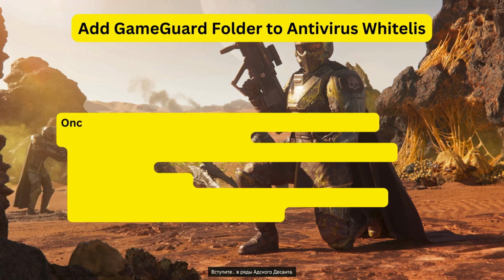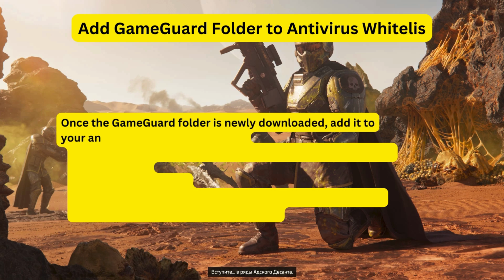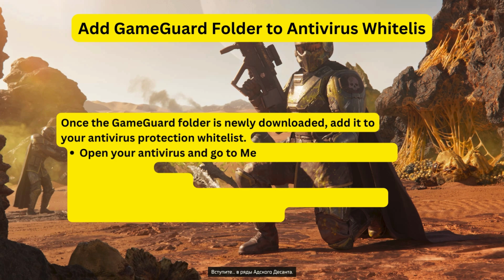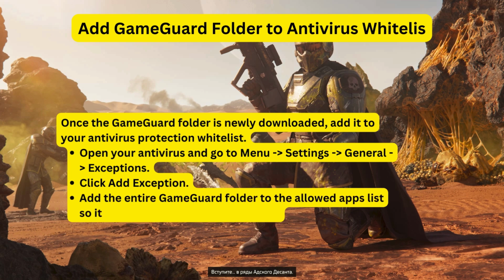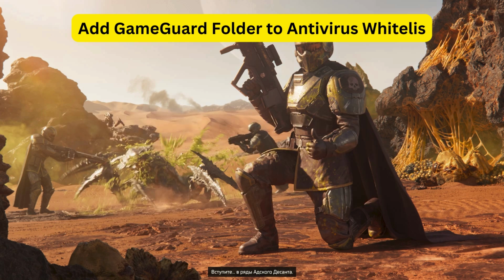How to fix Helldivers 2 Gameguard error | Gameguard error 114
In this video, I will try to fix How to fix Helldivers 2 Gameguard error with simple methods.